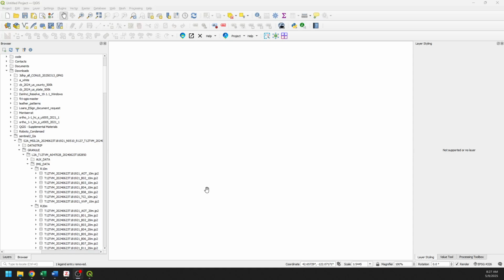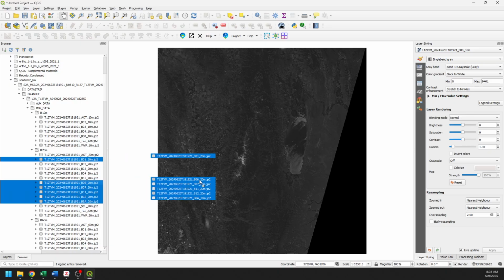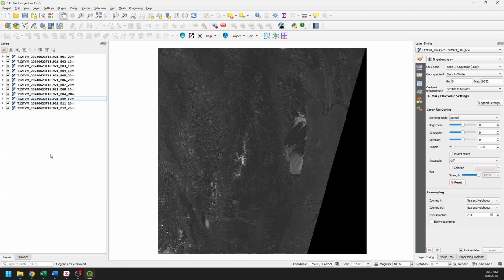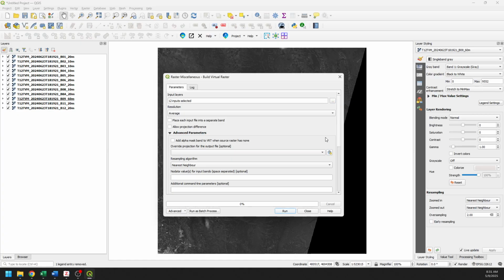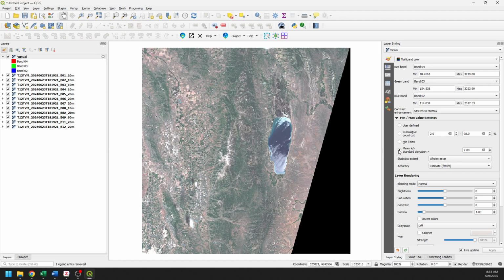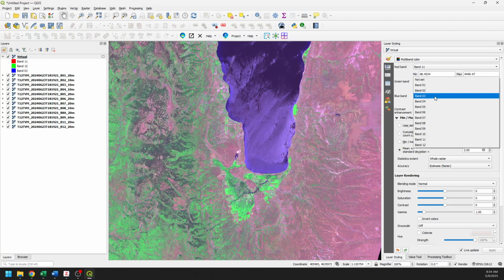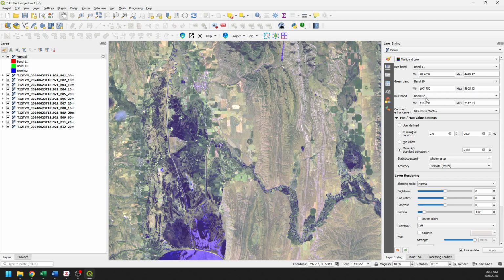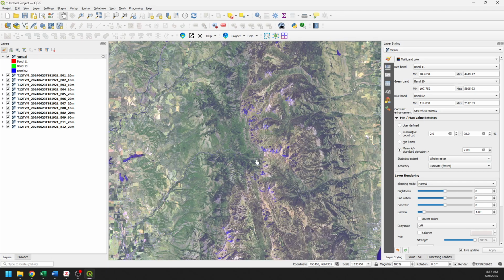Visualize Satellite Images with QGIS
Learn how to use QGIS to visualize satellite images in true-color and false-color composite band combinations. This QGIS tutorial will demonstrate how to visualize Sentinel-2 satellite images.